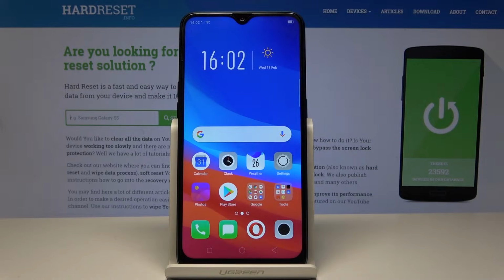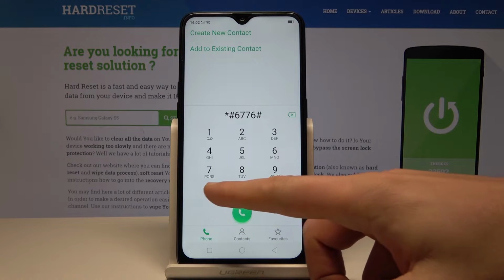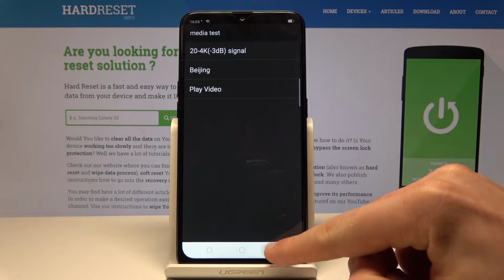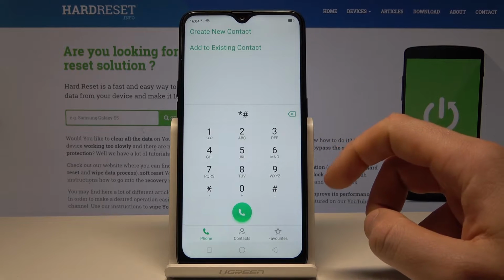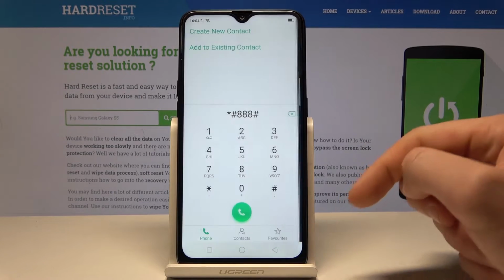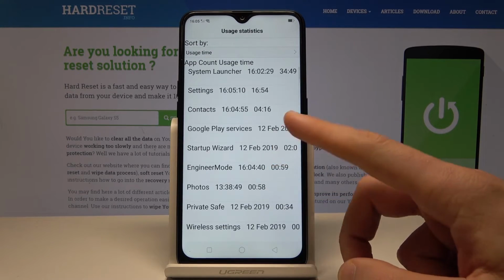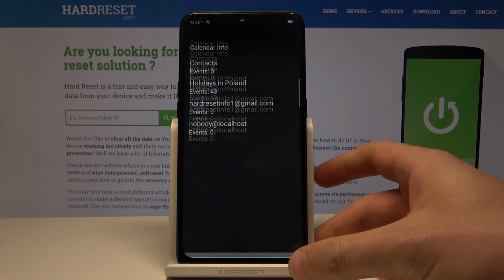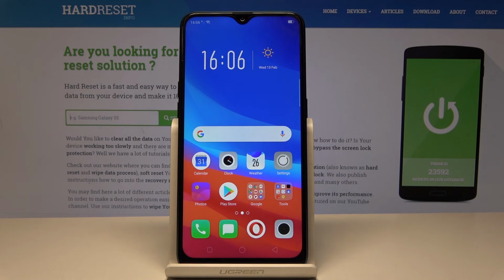Secret Codes OPPO Find X - Device Test / Hidden Mode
We present OPPO AX7:
We recommend to watch this video if you are curious about the additional knowledge on OPPO AX7. Using the special codes you are able to test your device, read battery info and apps statistics. Even more, you can have access to Calendar Info, Google Play Service or Debug UI and check if the device you’re holding is functioning correctly. Press “play” and dive into the video.

How to use Secret Codes on OPPO AX7? How to check configuration on OPPO AX7? How to check IMEI on OPPO AX7? How to test OPPO AX7? Which secret codes work for OPPO Find X? How to open hidden menu in OPPO AX7?